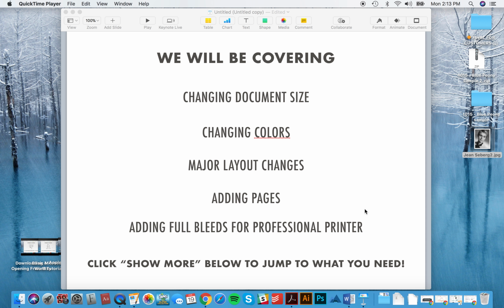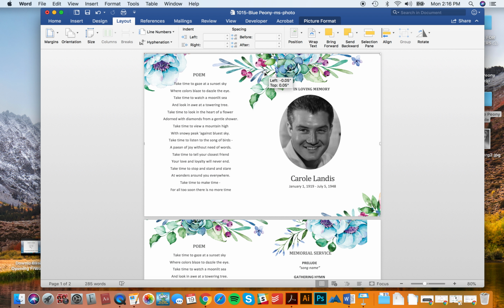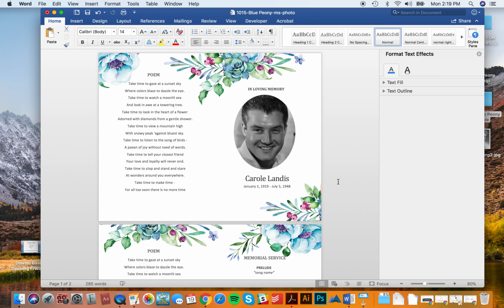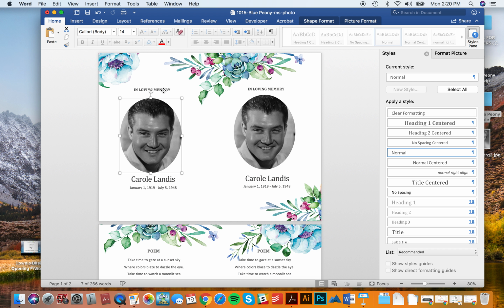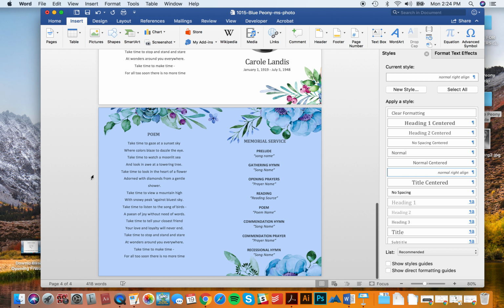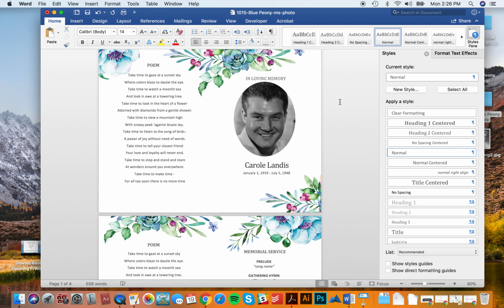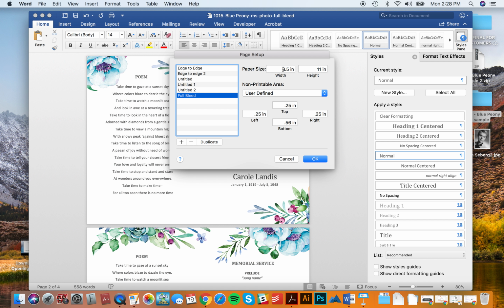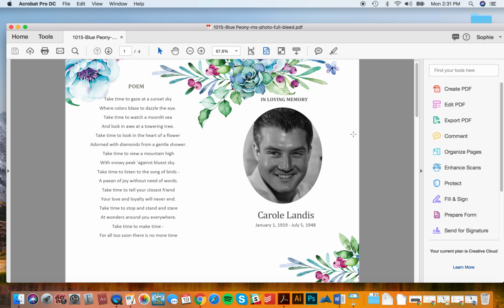Microsoft Word Advanced Tutorial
Jump To:
1:11 Opening Files Correctly
2:00 Change Document Size
3:20 Changing Colors
5:30 Change to 1-page layout
8:20 Change to 8-page layout
13:10 Preparing full-bleed document for printer
17:10 You can probably stop watching and move on with your day